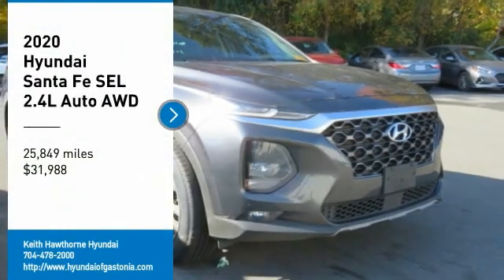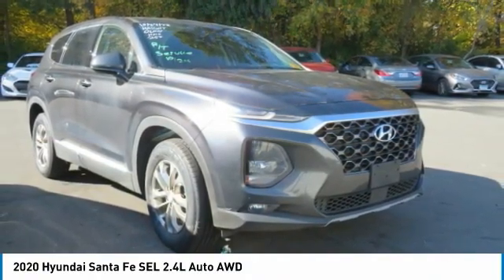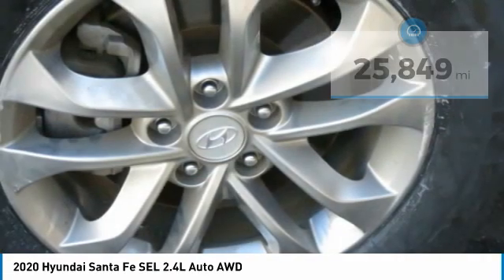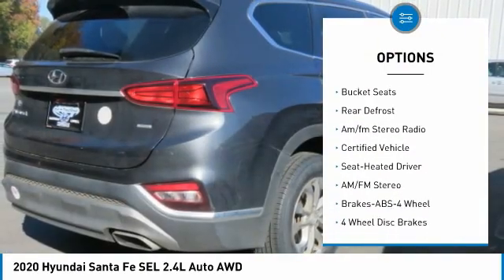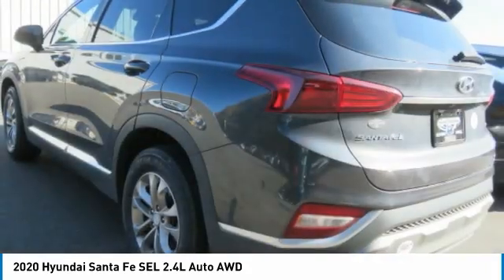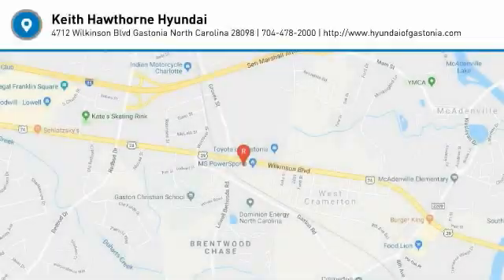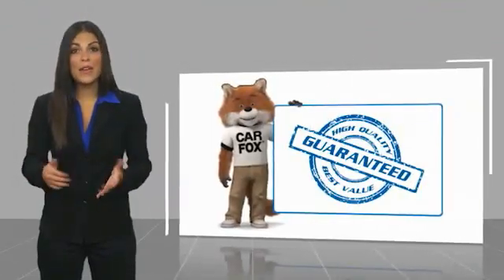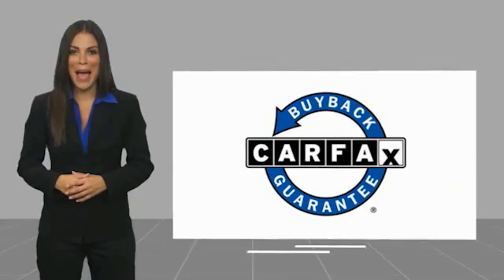2020 Hyundai Santa Fe 32746A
2020 Hyundai Santa Fe SEL 2.4L Auto AWD